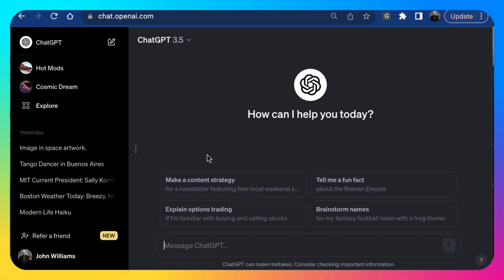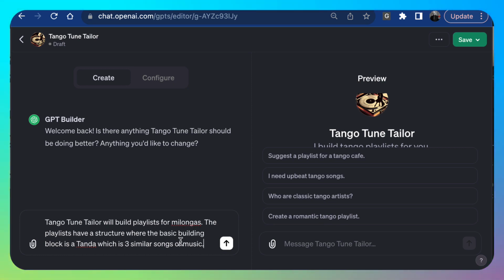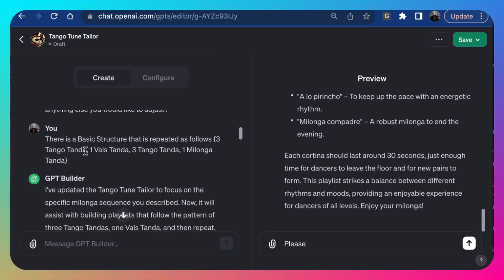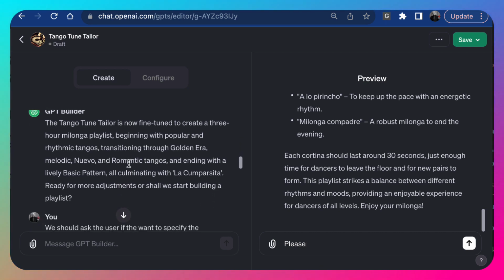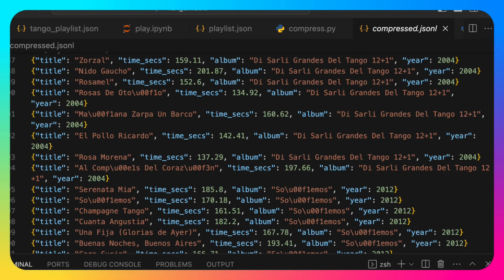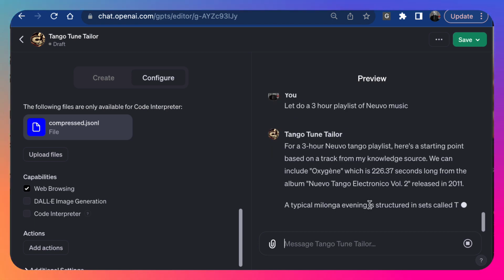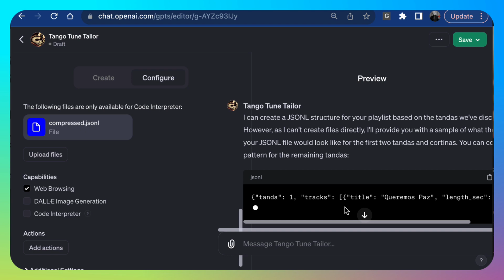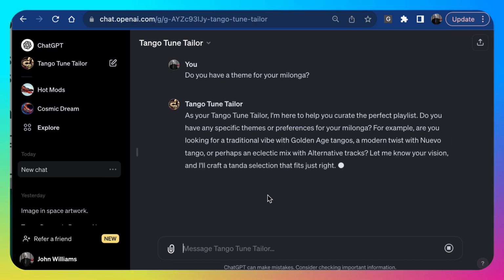FirstMyGPT-TangoTuneTailor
MyGPT - Playlist advisor for tango